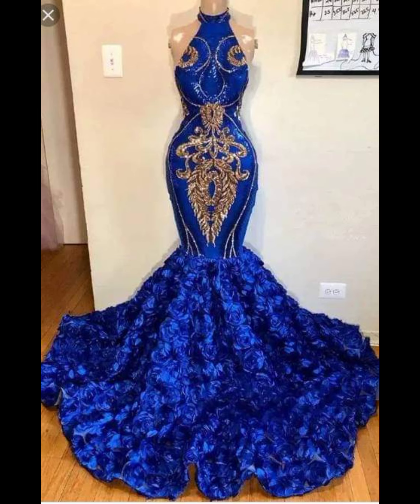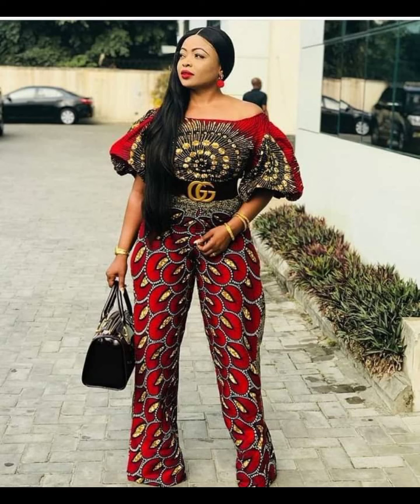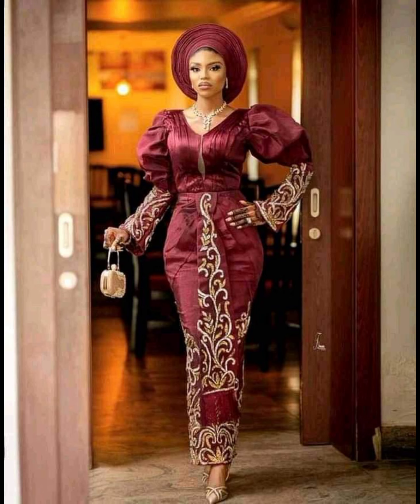ANKARA AND LACE STYLES 2023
In today's video, I've selected some of the most wearable  lace skirt and blouse , kaftan , ANKARA style dresses for 2023 , boubou dresses ,iron and buba , velvet styles , gowns, ankara peplum skirt and blouse, corset styles , Naija party dress styles .
       African fashion trends that will make you look gorgeous and stunning for your next Asoebi/owanbe or special occasion🥰.

     I would love to know your opinion about my picks and if you have any favorite.

As always YOUR LOOK ,YOUR STYLE IS OUR PRIDE